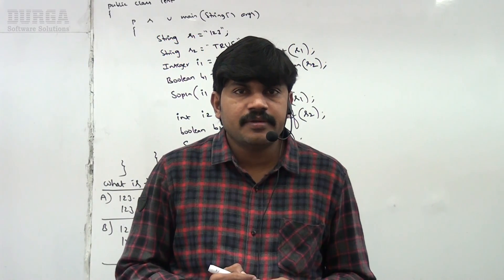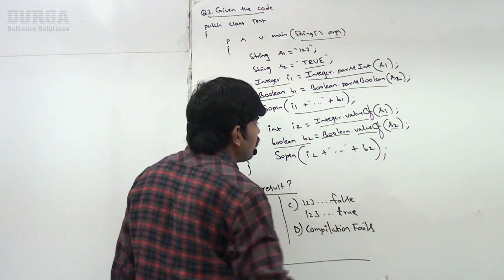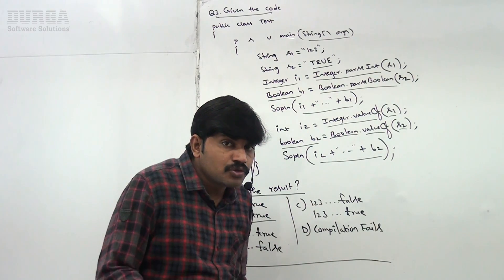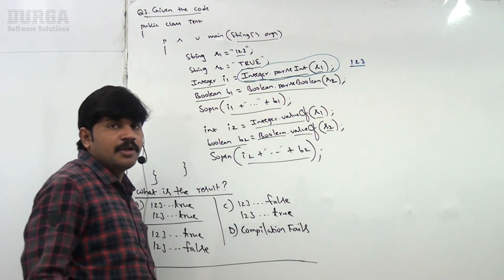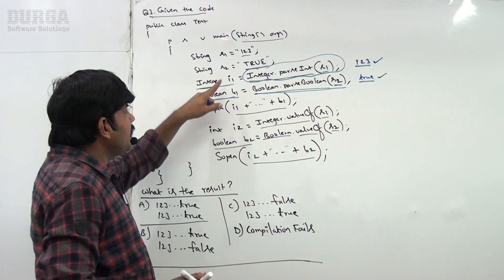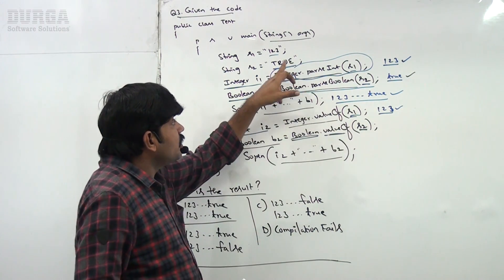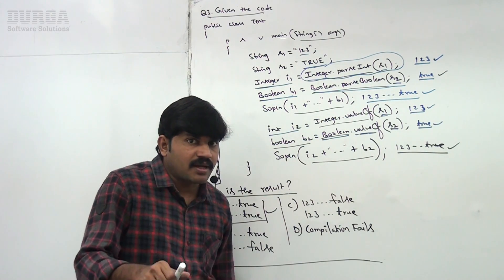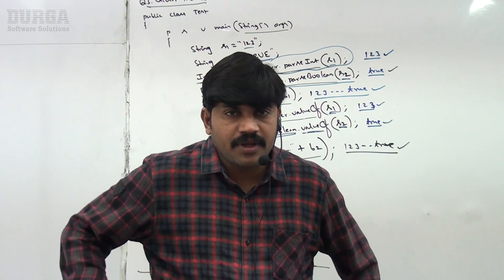Wrapper Classes: Practice Question and Explanation - 3 by Durga sir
learn core java online,
java online course,
java tutorial,
java for beginners,
java classes online,
core java training,
java basics for beginners,
java certification training,
learn java programming online,
introduction to java programming,
java online course with certificate,
java coding for beginners,
java language tutorial,
best java tutorial,
best online java course,
java basics tutorial,
java programming online,
java programming classes,
best way to learn java,
learn java online course